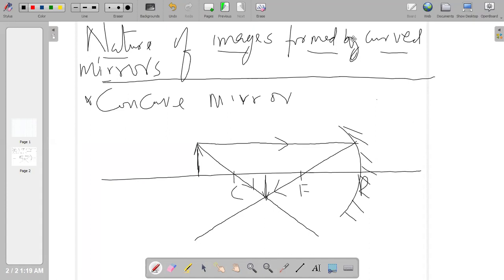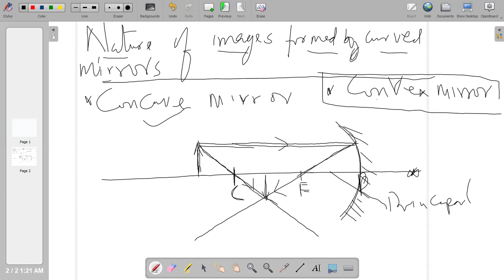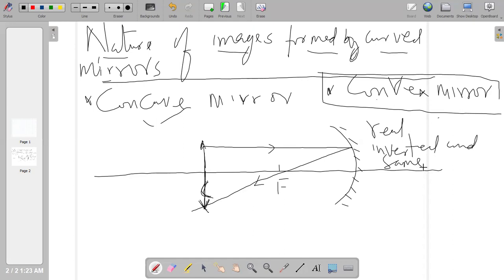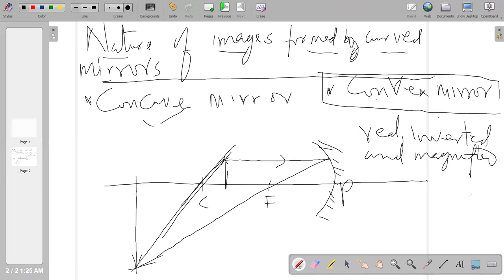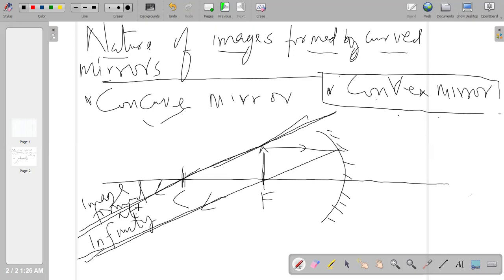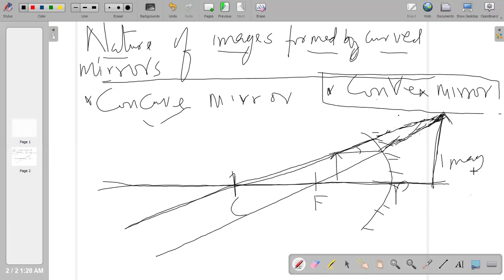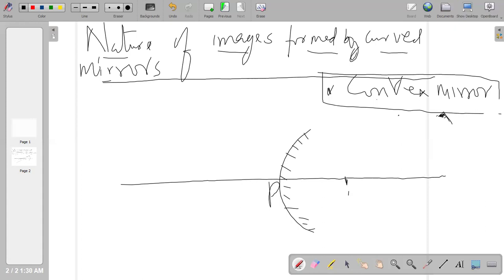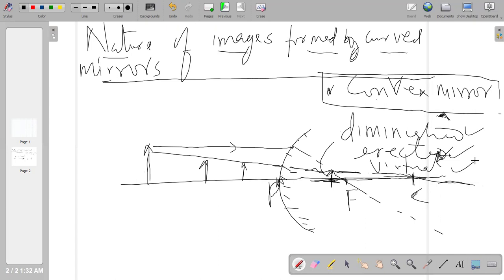Curved mirrors Physics class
This video is a lesson on the nature of images formed by curved mirrors